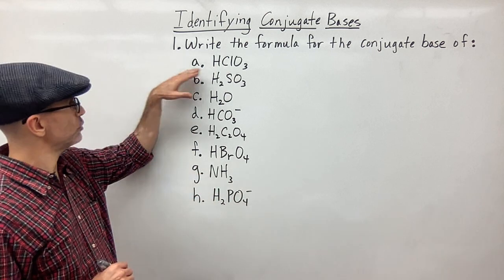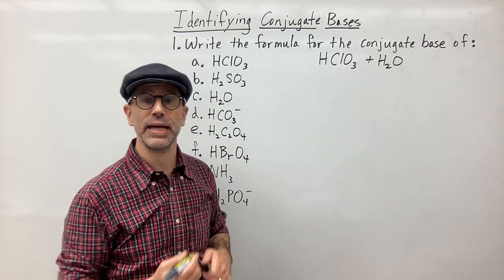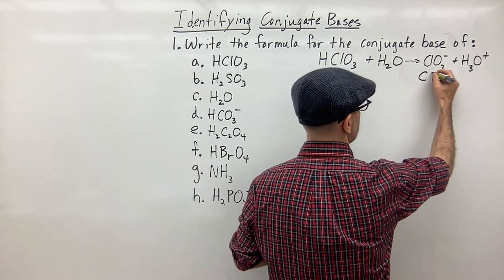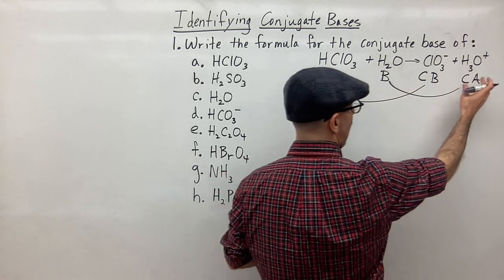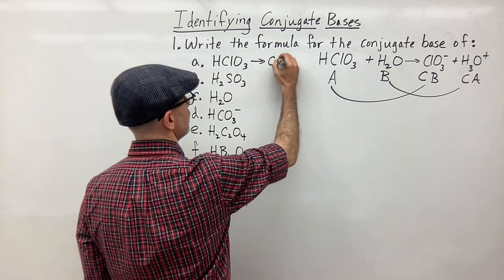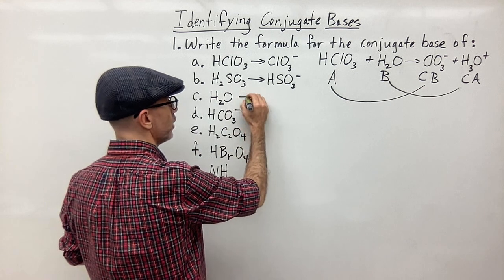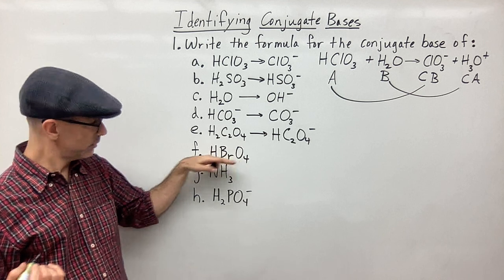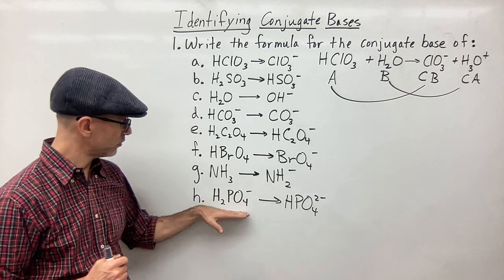Identifying Conjugate Bases: Practice Problems